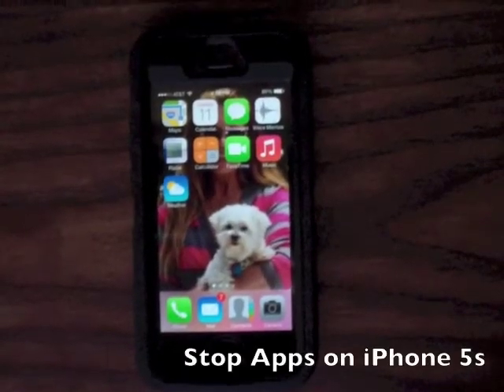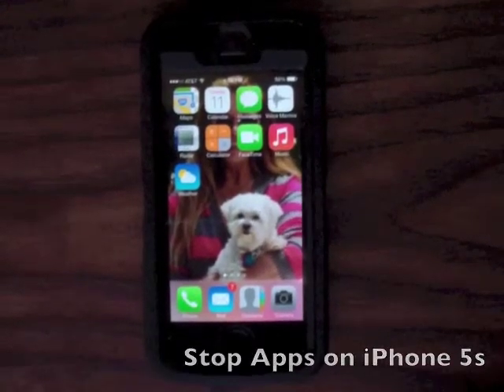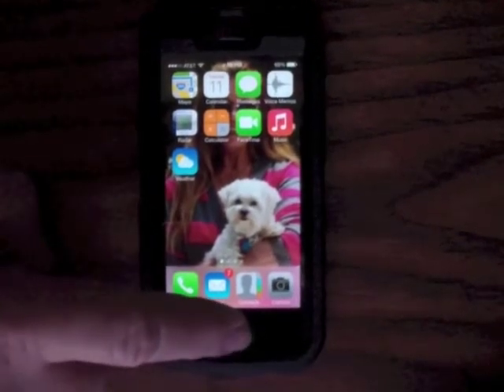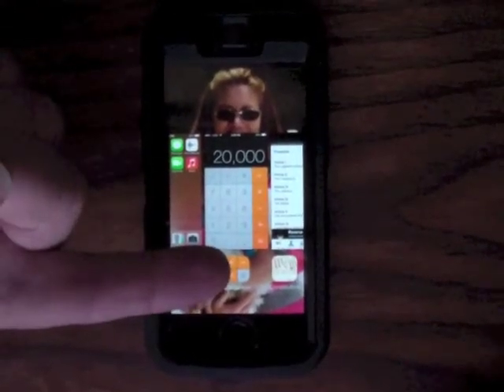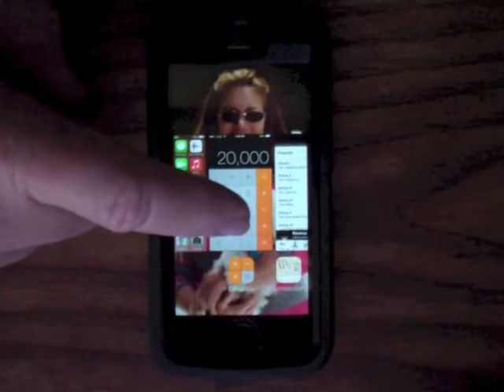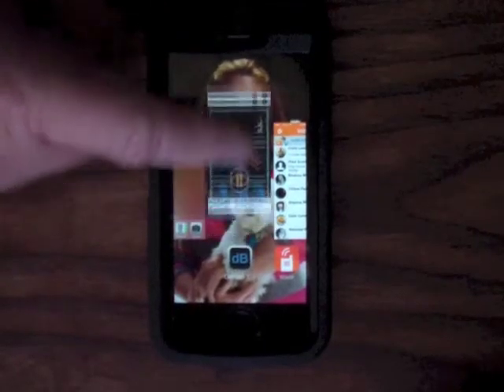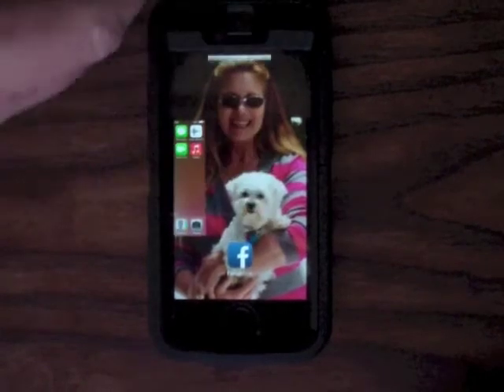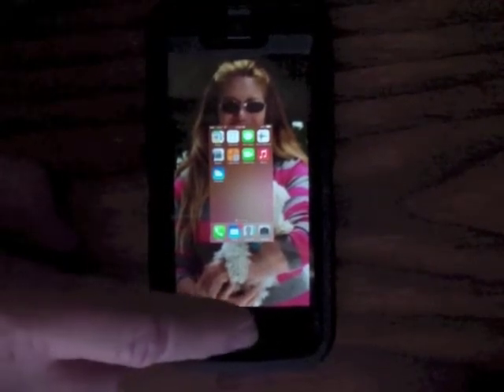Stop the Apps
58 seconds to extended battery life on the iPhone 5s